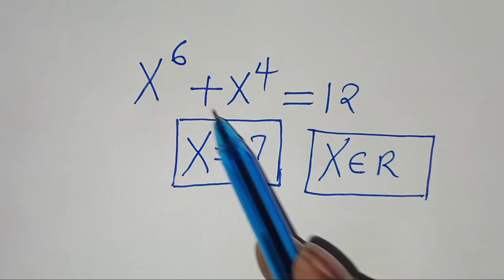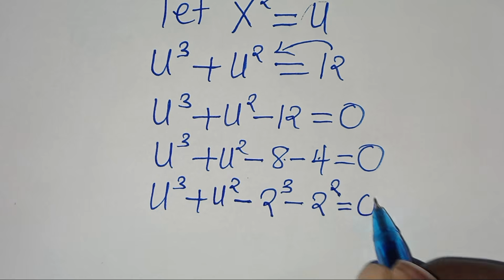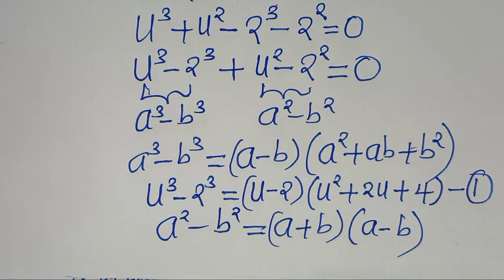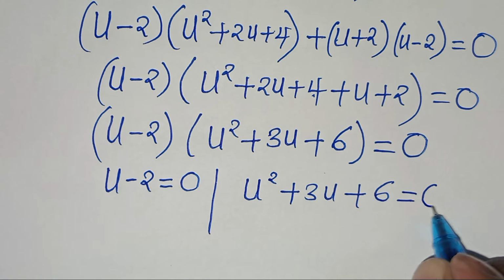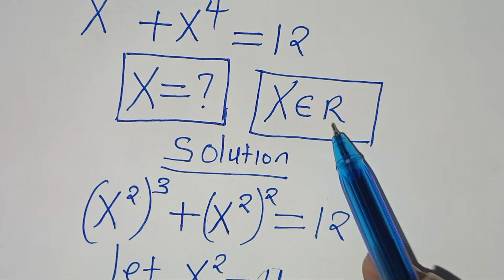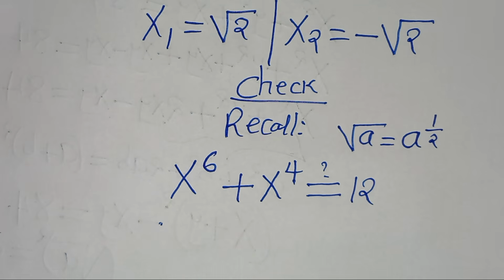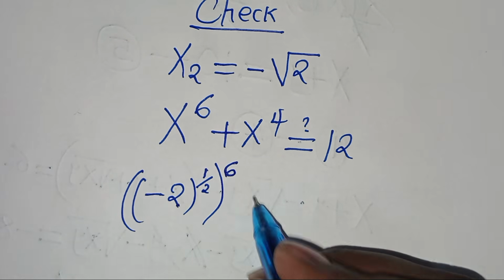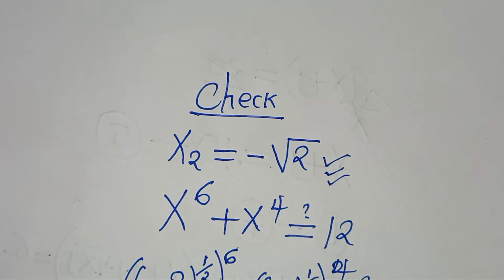Germany | A Nice Olympiad Algebra Problem